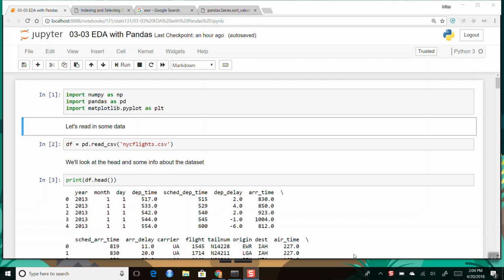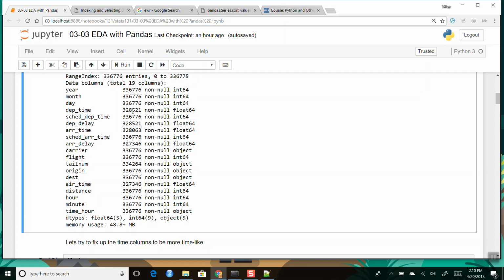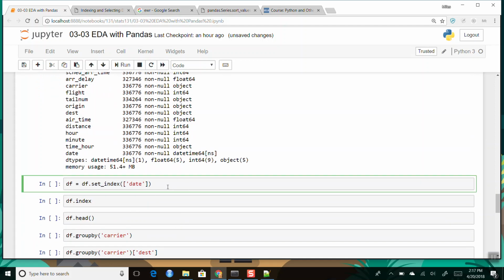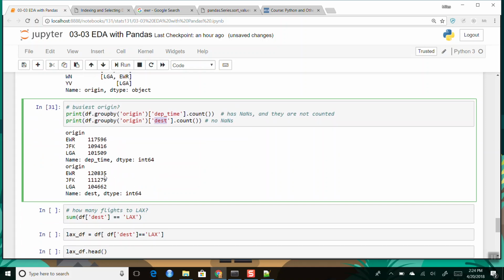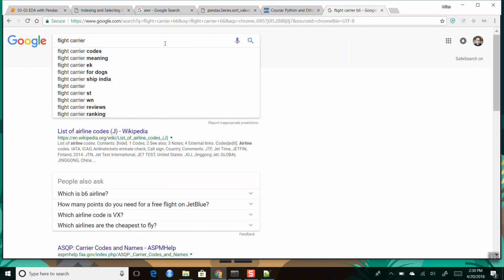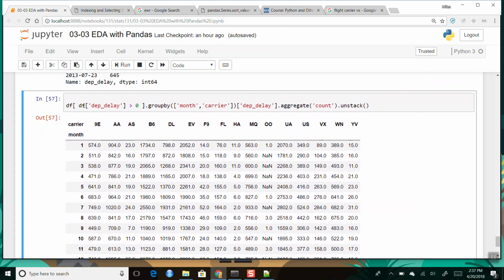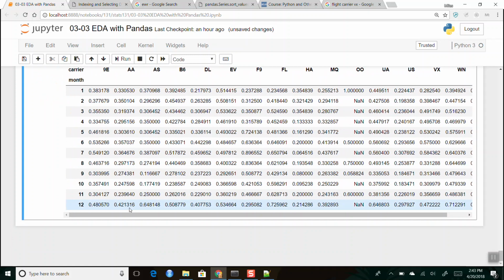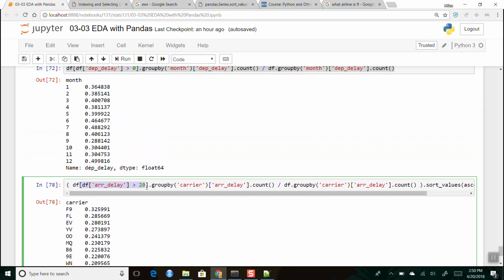4 20 2018 Stats 131